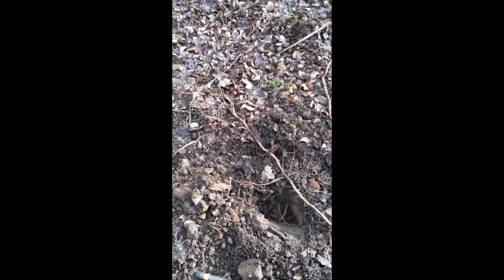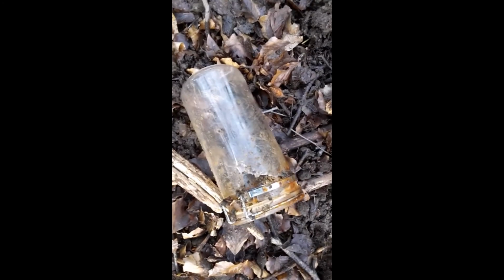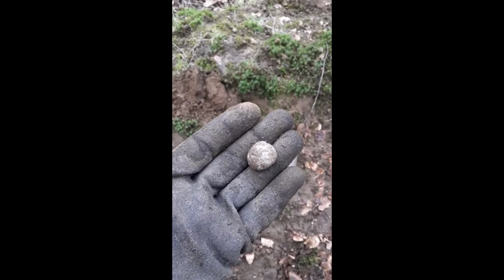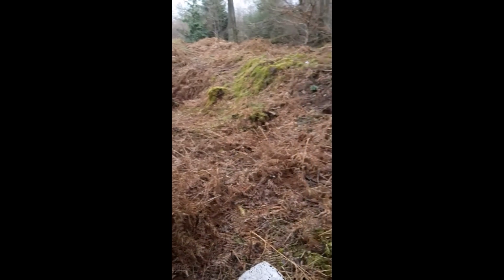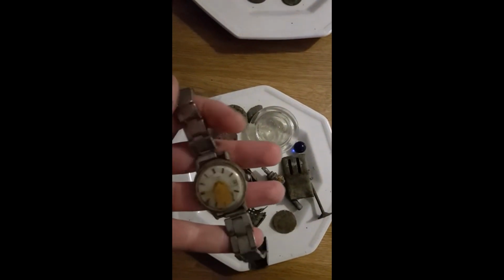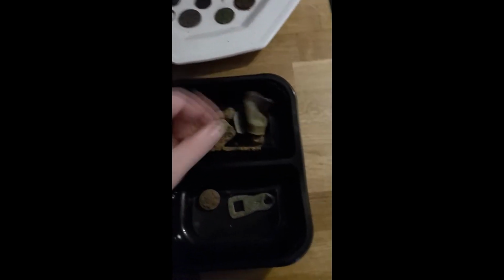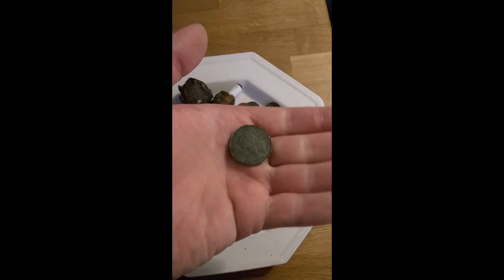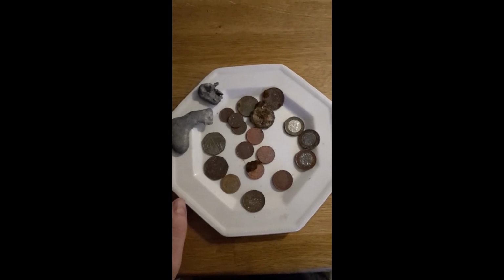Metal Detecting UK, first SILVER ring, coins, buttons and a UNICORN!!!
A few days in the UK metal detecting. Some very cool finds to include my first silver ring. A military button with a lion and a unicorn, coins, the top off a grenade and much more. I hope you enjoy. Sorry about using the phone. I'm still learning. And hope to improve.